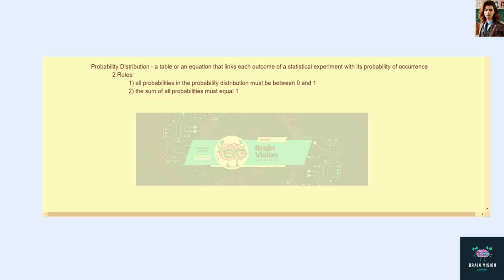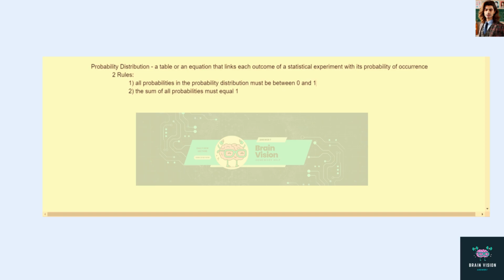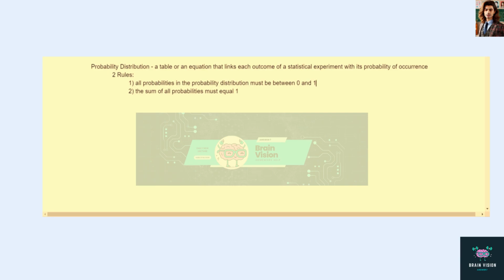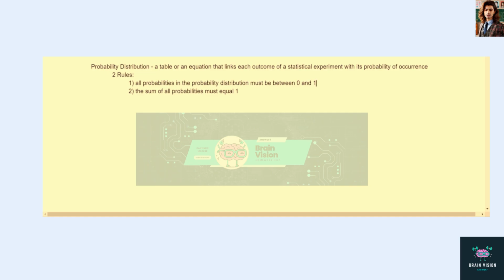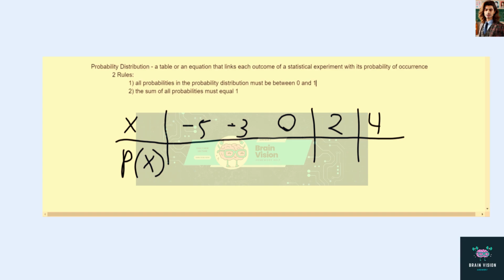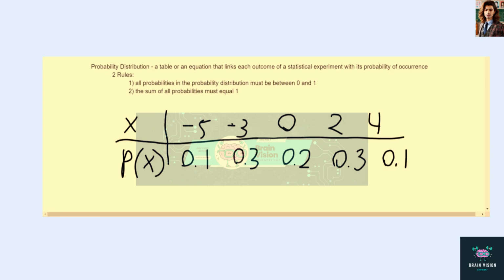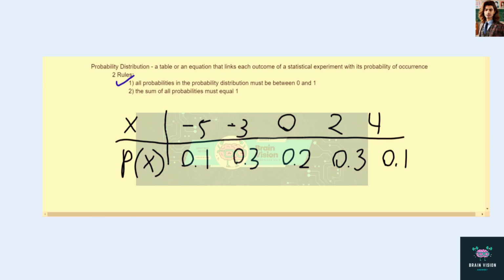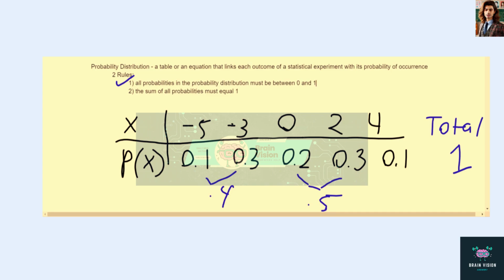Probability Distribution: a table or an equation that lists each outcome of a statistical experiment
Probability Distribution: a table or an equation that lists each outcome of a statistical experiment and its probability of occurrence. 2. Rules: All probabilities in the probability distribution must be between 0 and 1. The sum of all probabilities must equal 1.